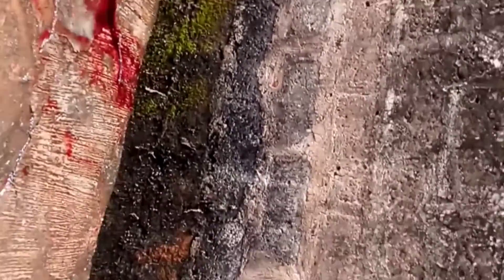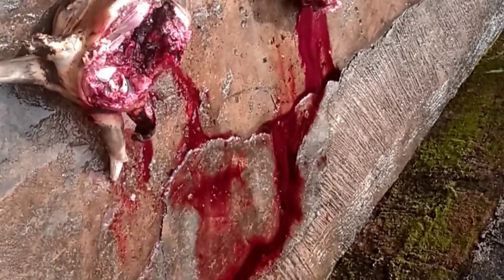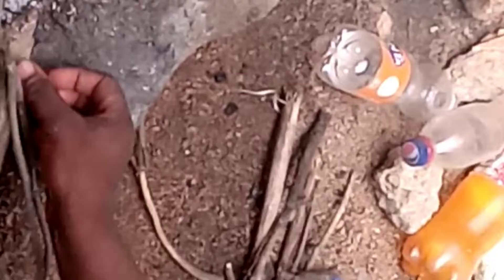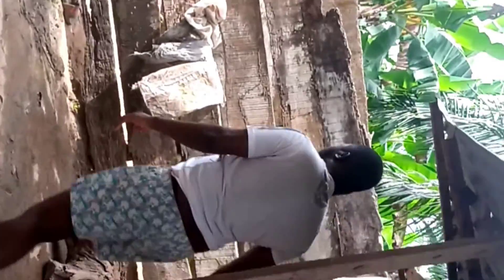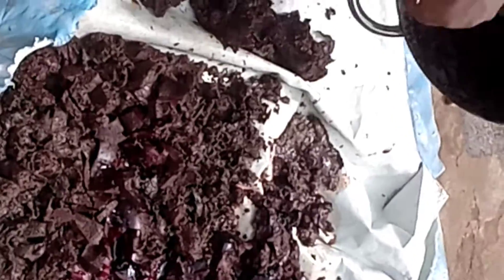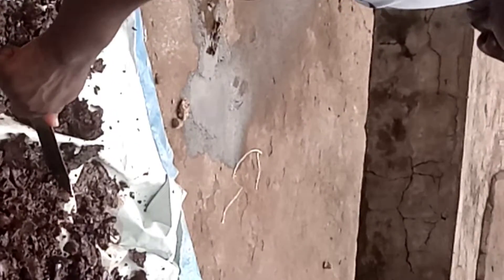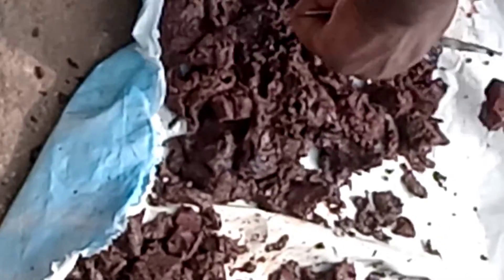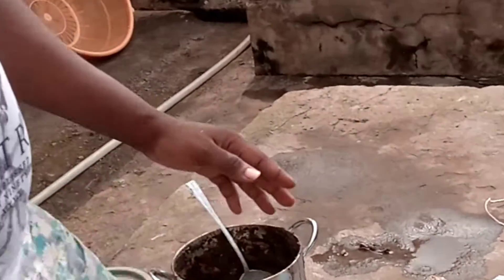How to Produce BLOOD MEAL for Fish Feeding| Alternative way of Feeding and the use of FISH MEAL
Catfish Feed prices are increasing daily and in order to beat the inflation one must understand the available alternative fish feeds. This include, maggot, bread, Blood meal , and the use of Chickens intestine. In this video you will see how to Produce BLOOD MEAL.